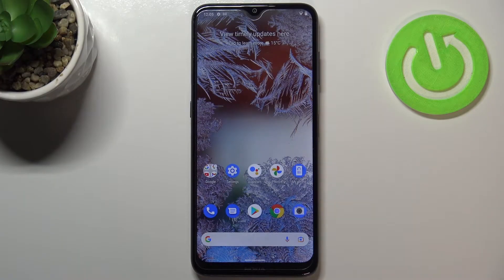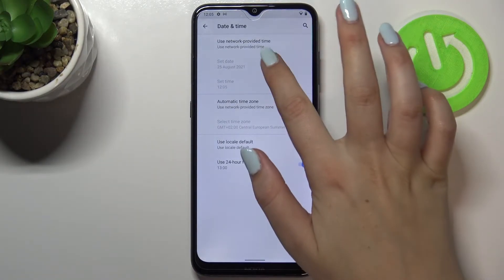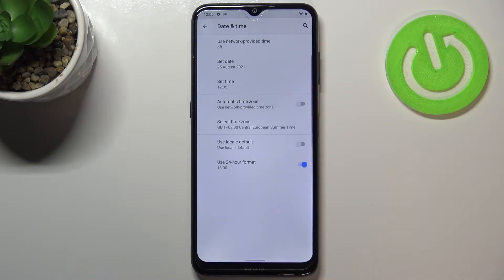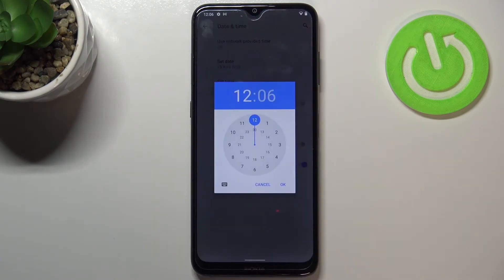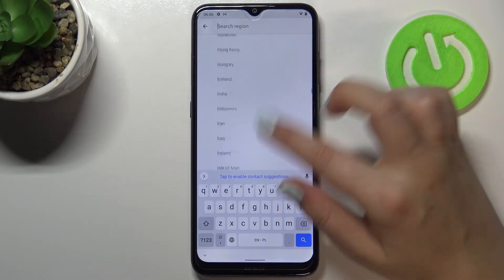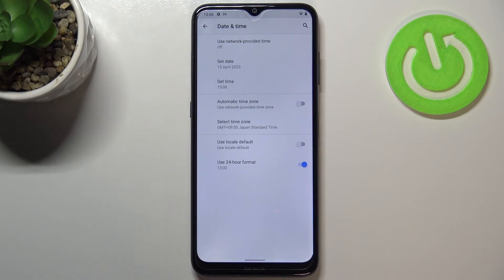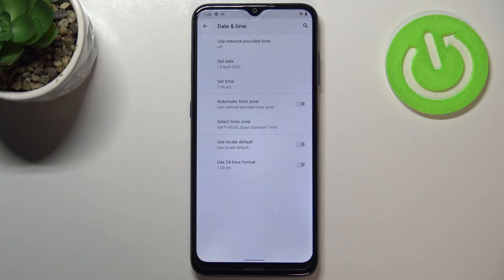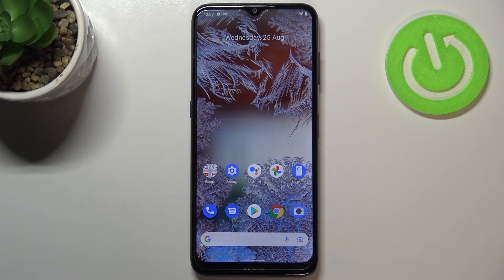How to Change Date & Time on NOKIA G10 – Manage Time Settings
Find out more info about NOKIA G10:
Are you looking for a way to change the date and time on NOKIA G10? Wondering how to manage time settings on NOKIA G10? Find out the above instructions, where we explain to you how to change the date and time in NOKIA G10. If you wish to customize time settings in your Nokia smartphone, find out attached video guide and get access to the settings that allow you to set up time in NOKIA G10 successfully. Let’s follow the video guide to learn how to change the date and time in the NOKIA G10 device within a couple of seconds. Visit our HardReset.info YT channel and discover many useful tutorials for NOKIA G10.

How to change time and date in NOKIA G10? How to set up date in NOKIA G10? How to change the time in NOKIA G10? How to select time zone in NOKIA G10? How to choose the preferable clock format in NOKIA G10?